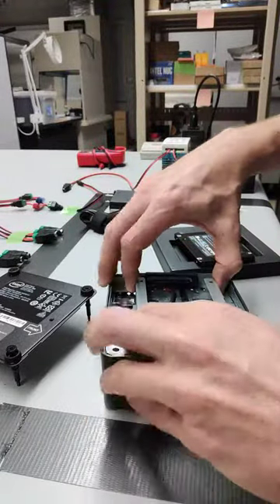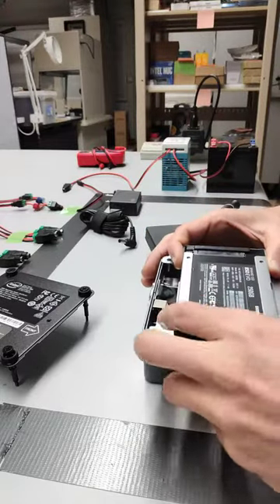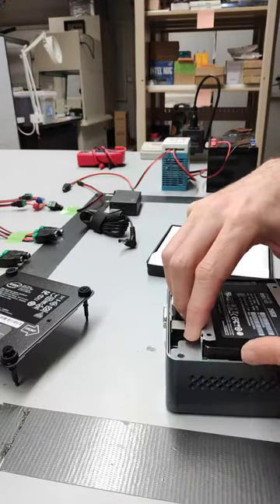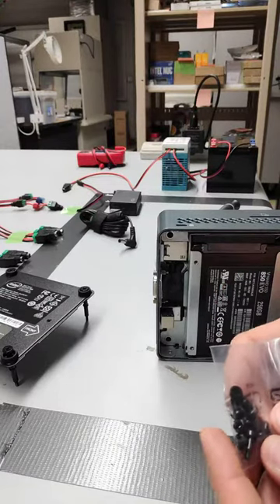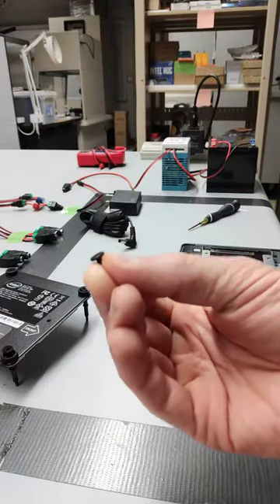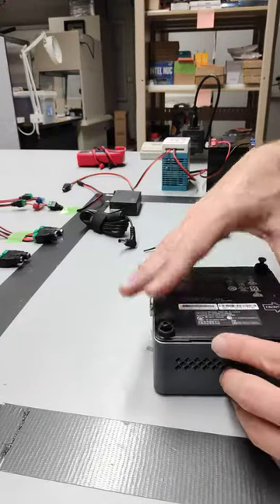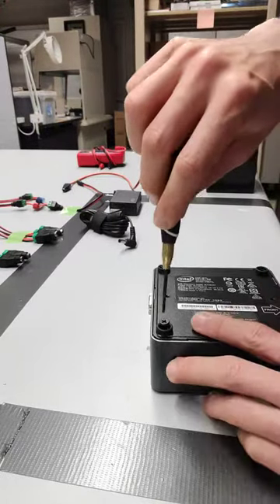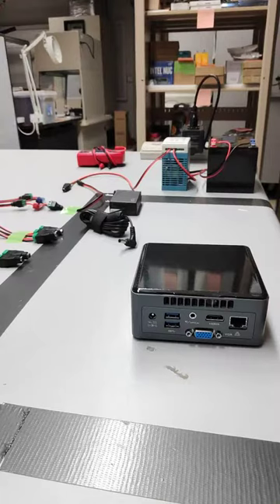NUC - SSD Install